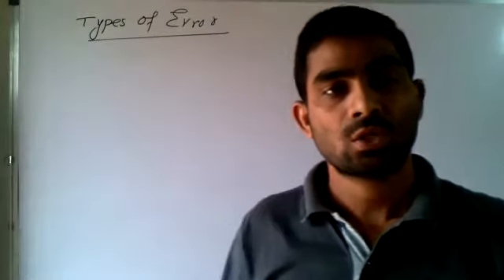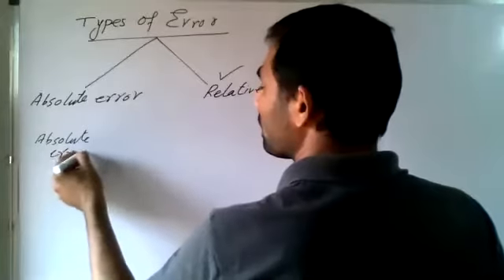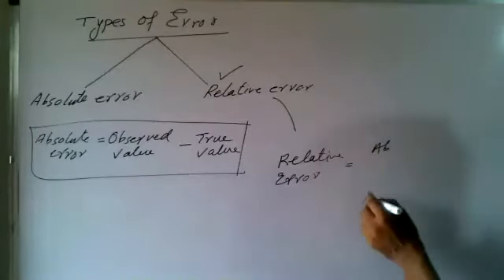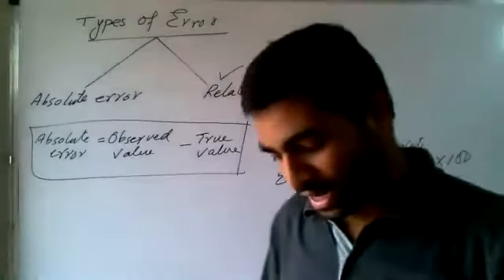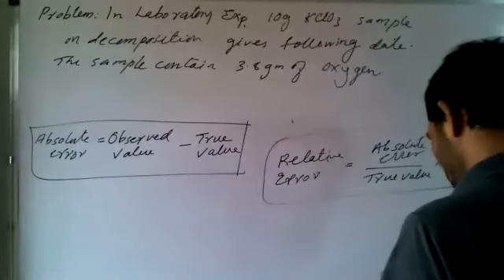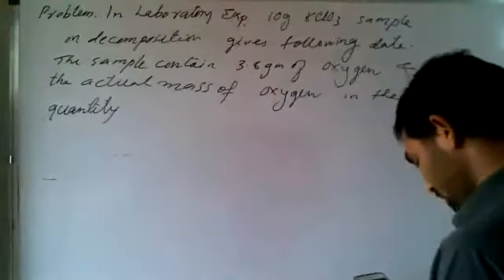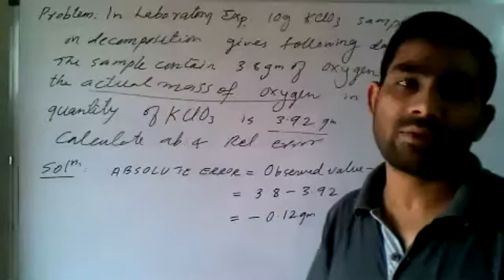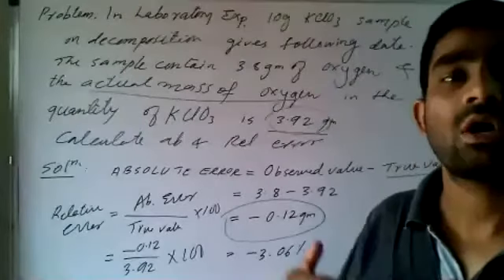what is mean by Errors and types of errors?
in this video , error defination and types of errors are discussed. formula for relative error also discussed.